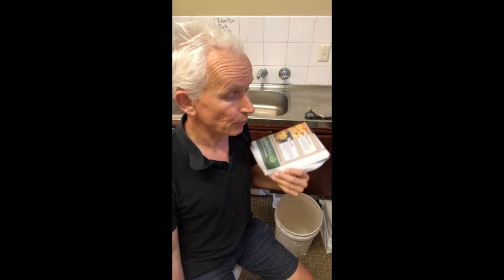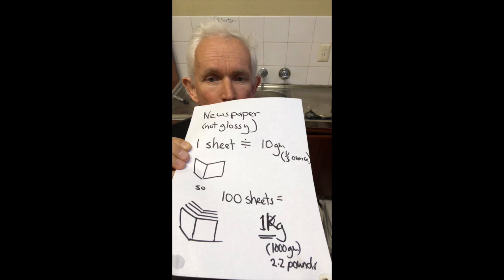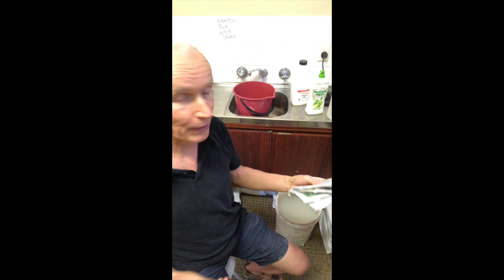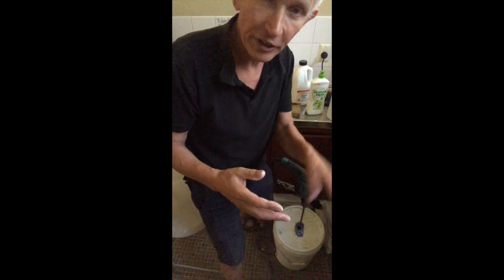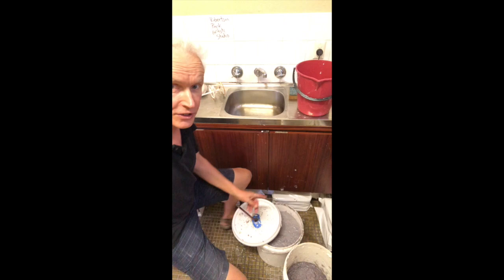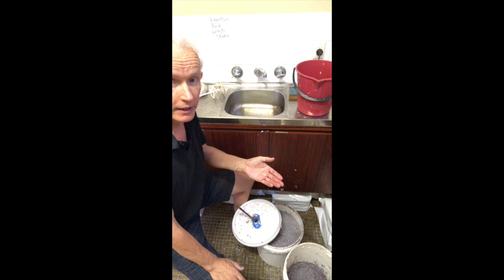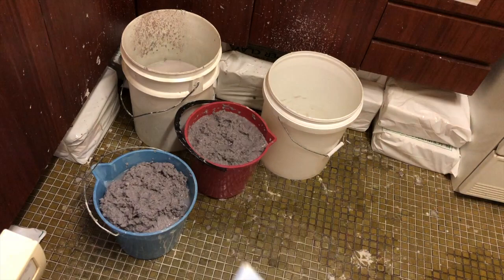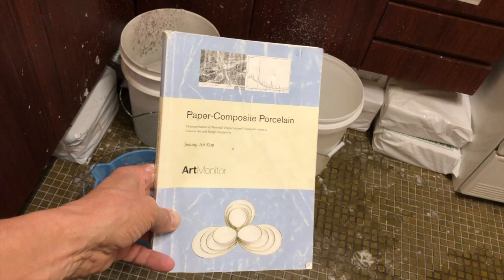Update: Expert tips making paper clay in studio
Video contains further expert tips to save you hours making paper clay, stop it biodegrading and make it stronger after firing.  Updated 4 Feb 2019 and 13 February 2022.

Developed during 25+ years of studio use of paper clay and from giving 300+ paper clay workshops in a dozen countries.